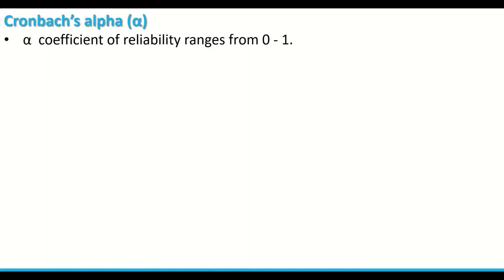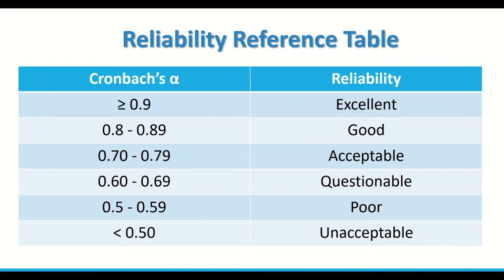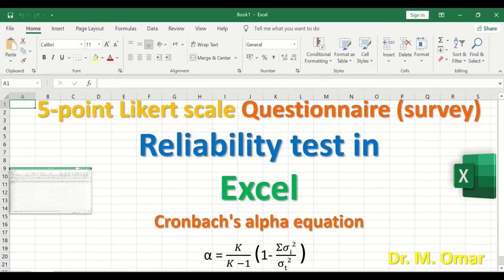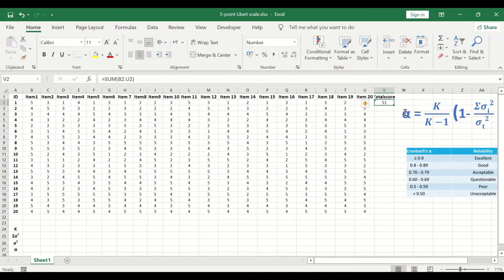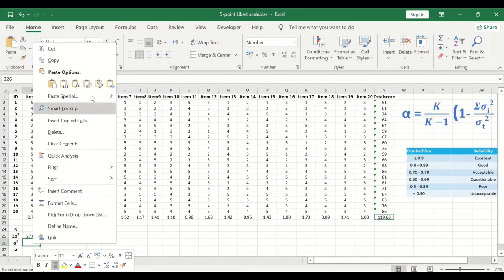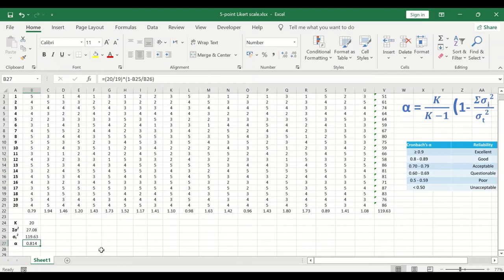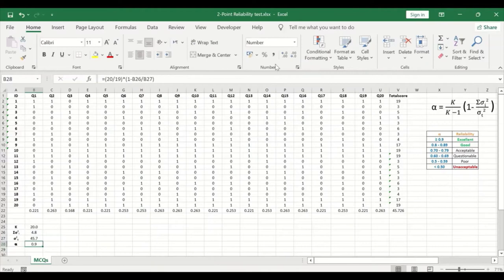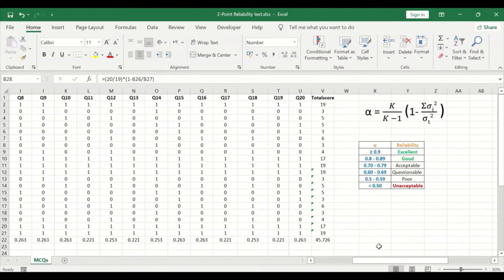Cronbach’s alpha 2-11 point Likert scale Questionnaire survey Reliability test in Excel & SPSS